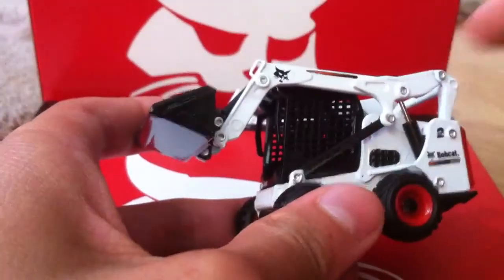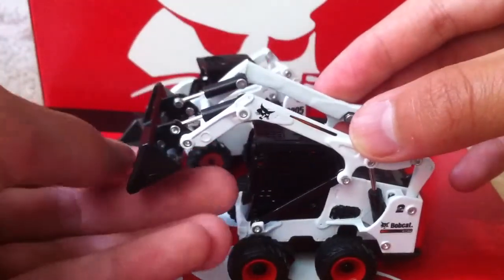NEW BOBCAT S750 Review 1:50